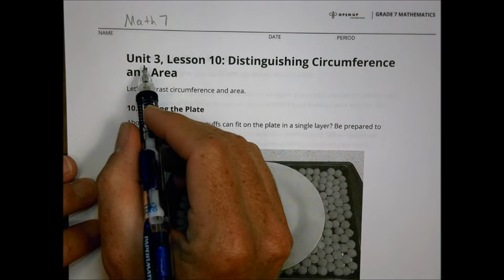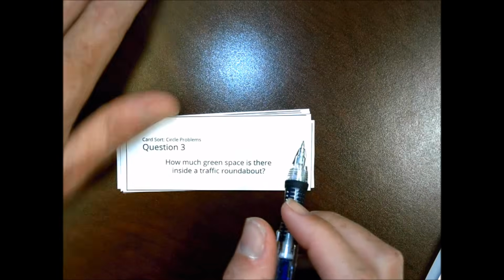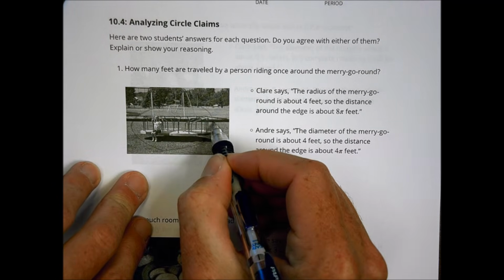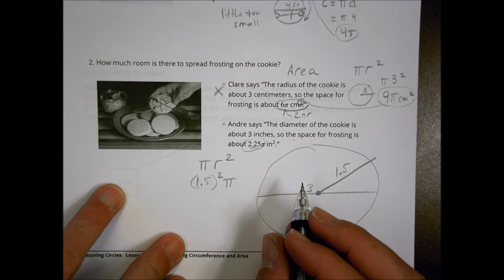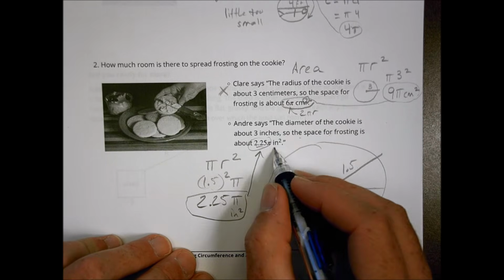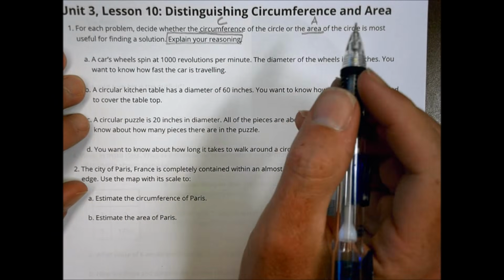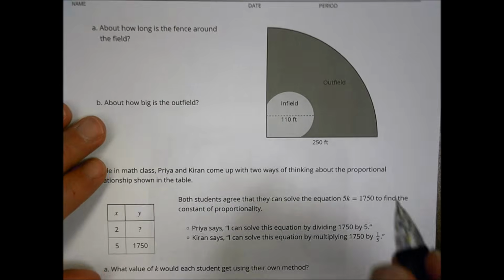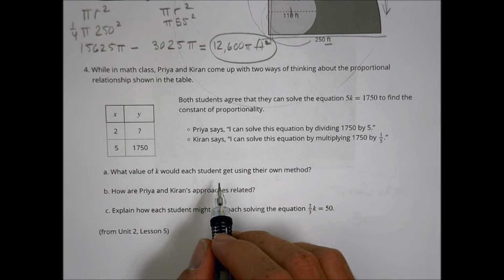Math 7 3 10 Homework Help Morgan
Distinguishing circumference and area